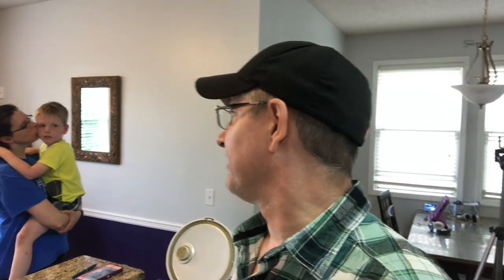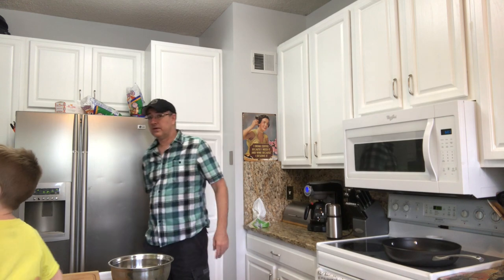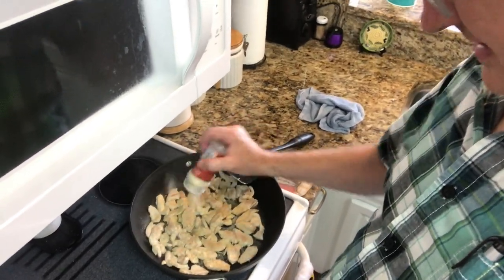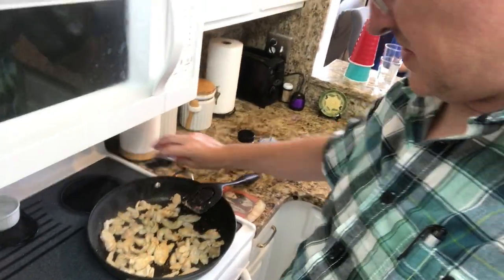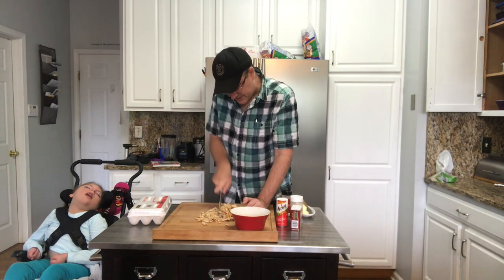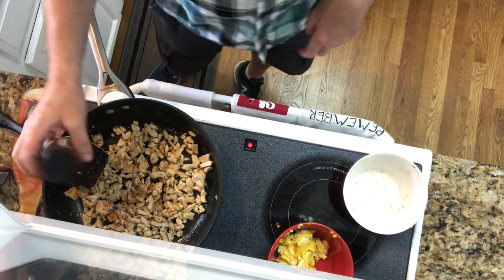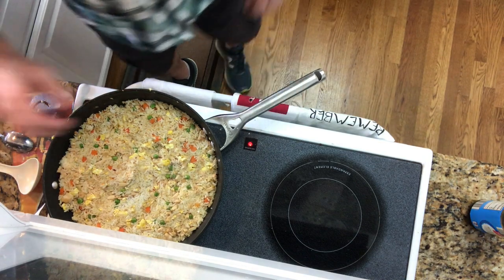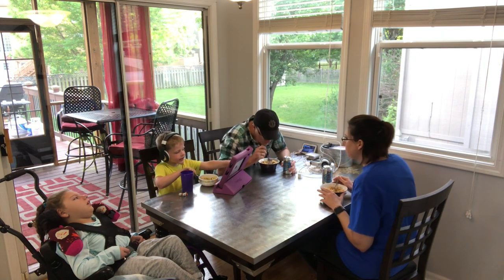EASY Chicken Fried Rice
Dan listened to requests in the comments section for more cooking vlogs and most recently the Hopesters were asking for his chicken fried rice recipe, so he shows you how he makes it!

Keep grinding!

I film our vlogs almost exclusively with my iPhone 7 plus. I occasionally supplement with a GoPro Session 4, a DJI Phantom 2, and a DJI Spark.

(The first 100+ episodes of this vlog were filmed and edited exclusively with and on an iPhone)

See the Seitz Vlog, Season 2, Episode 60